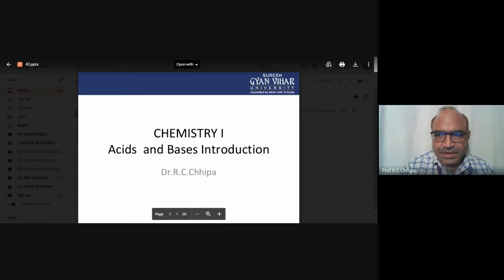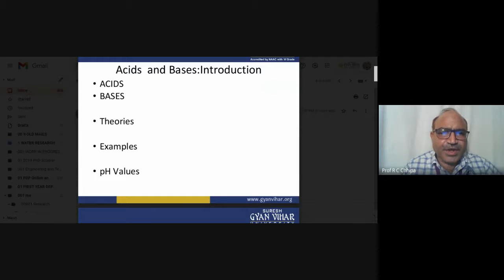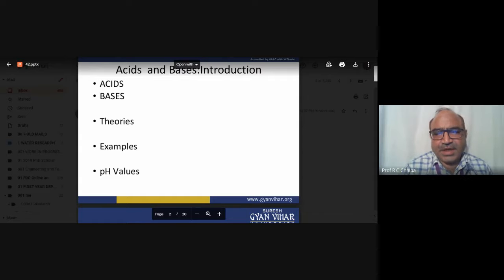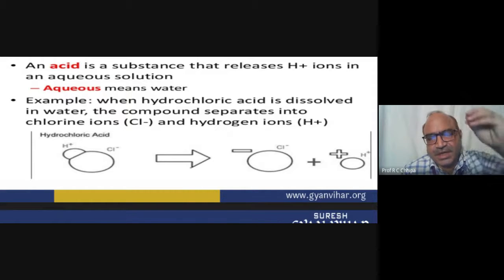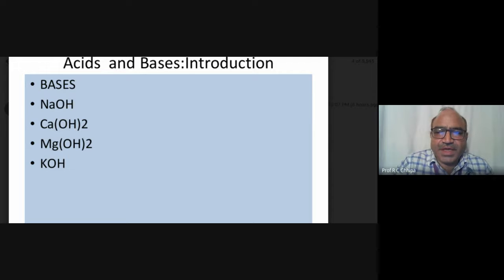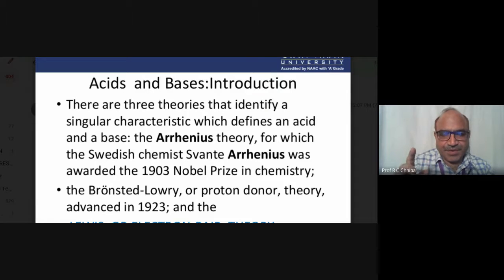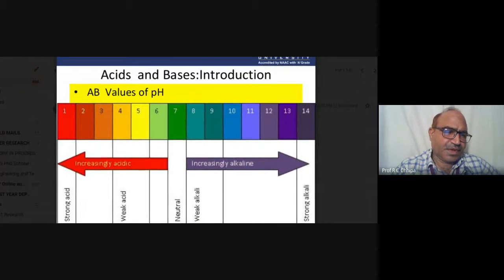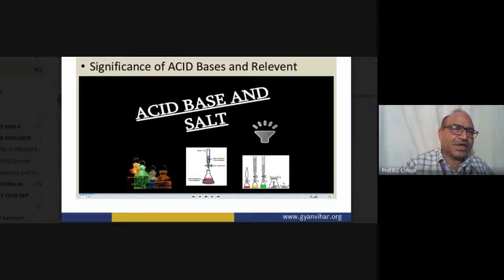Introduction of Acid Bases